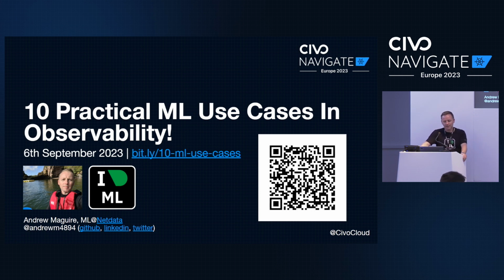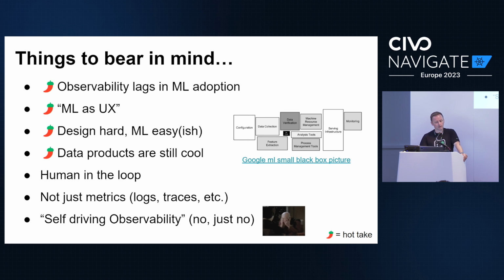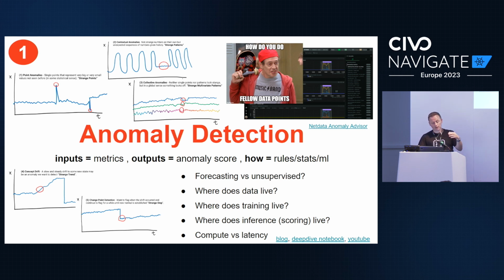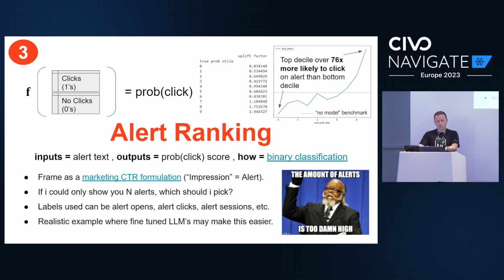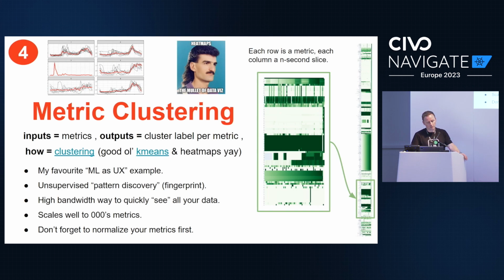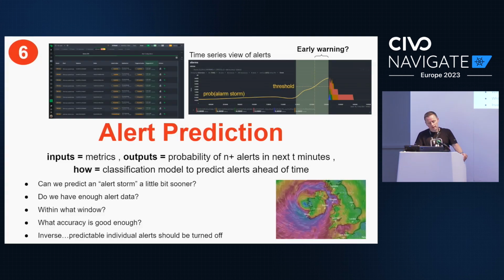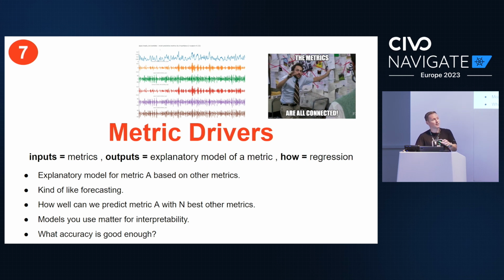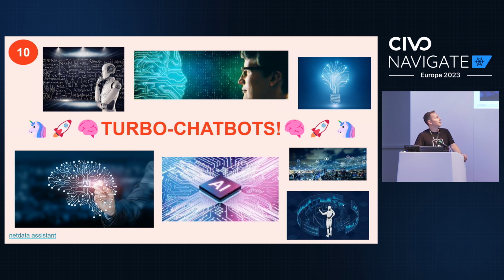10 Practical Machine Learning Use Cases in Observability - Navigate Europe 23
Dive into the world of machine learning and its practical applications in observability with Andrew Maguire from Netdata. Explore a variety of use cases, challenges, and considerations in implementing ML for enhanced monitoring and analytics. Learn about the potential benefits and the importance of human oversight in this insightful presentation.